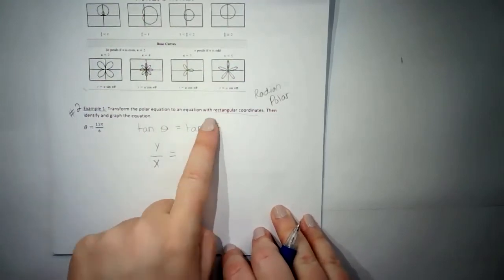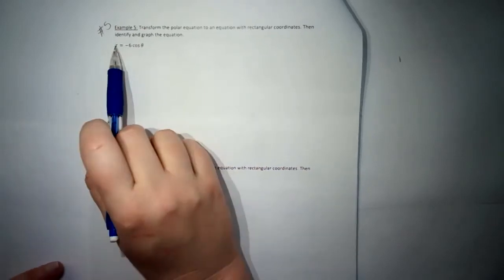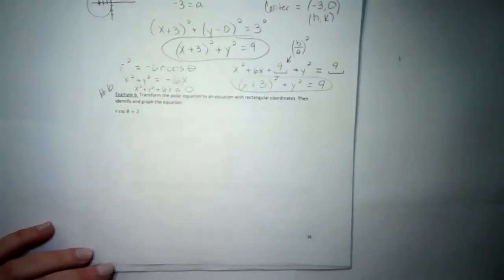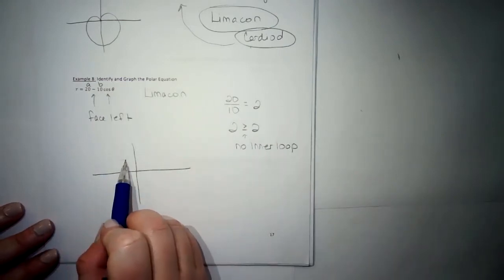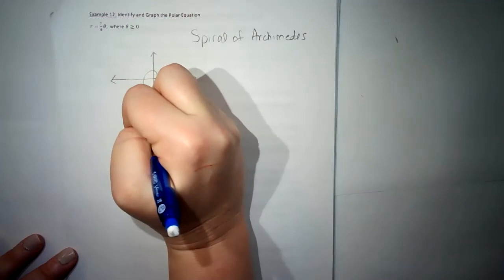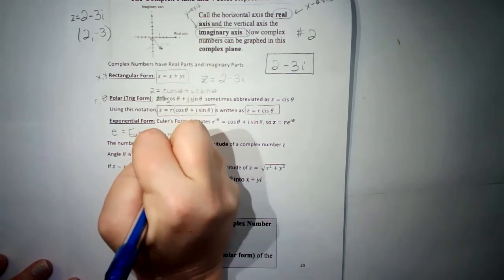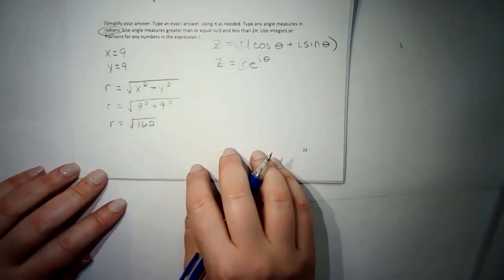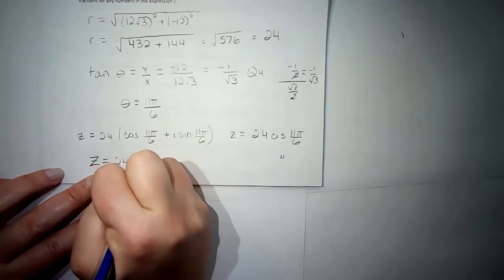Finishing 9.2 and Beginning 9.3